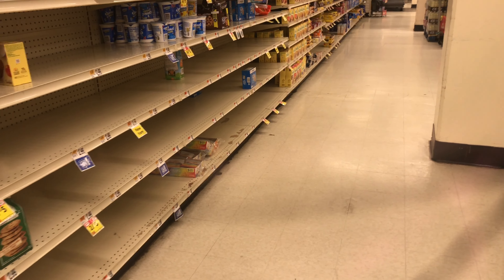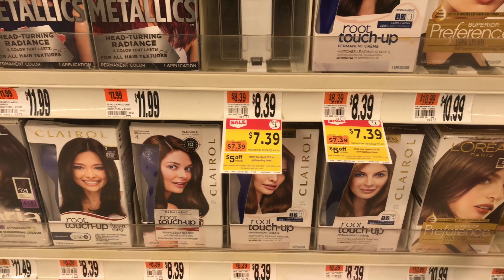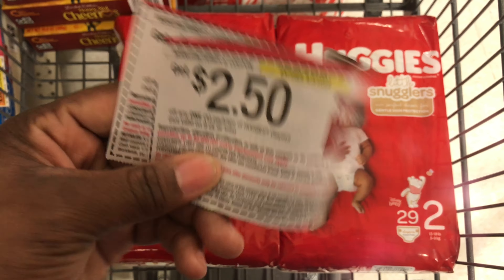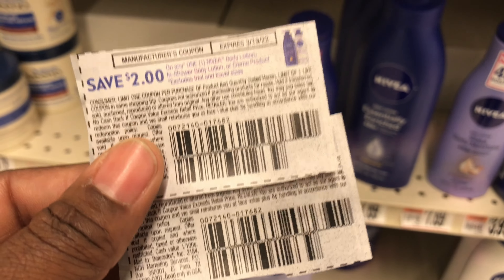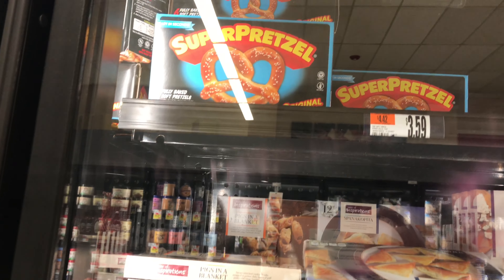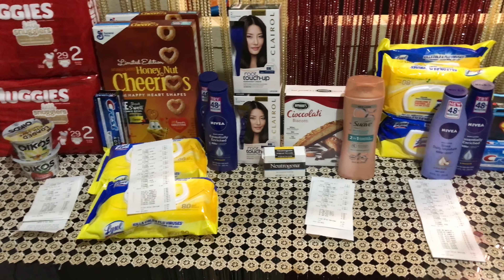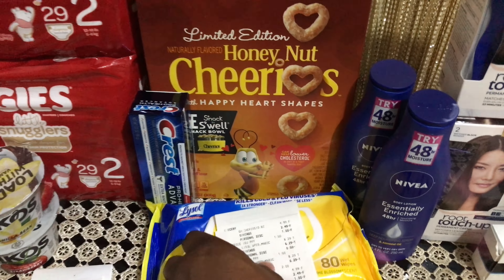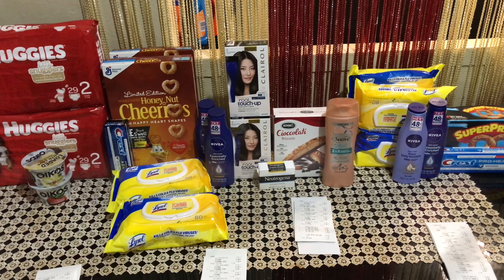STOP AND SHOP/GIANT COUPONING DEALS HAUL (3/4-3/10) ALL FOR FREE PLUS OVER $10 moneymaker💃🏻💃🏻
This is my stop&shop couponing deals haul this week. (3/4-3/10) what is your favorite deal this week?